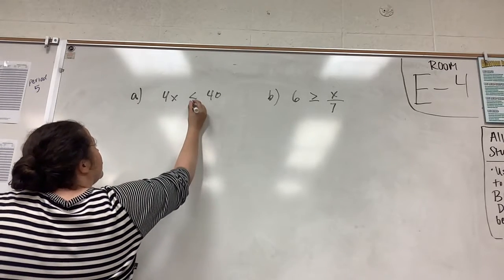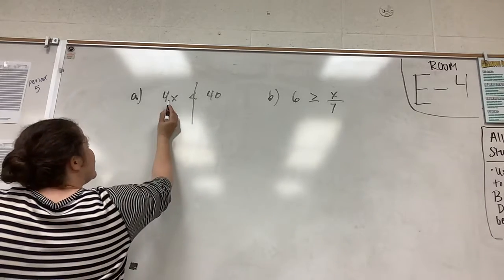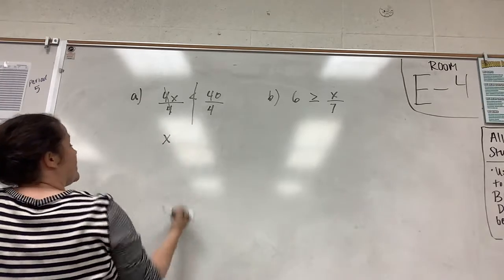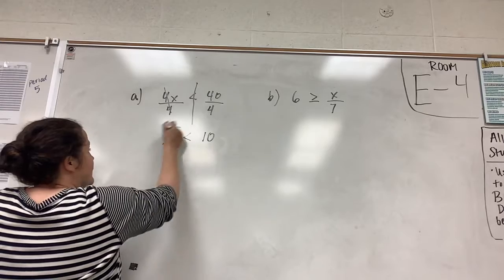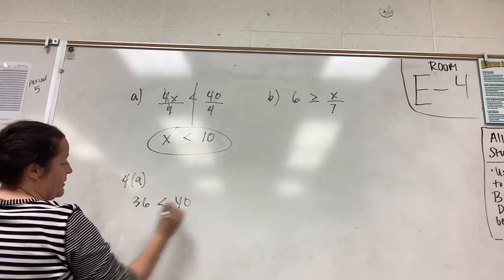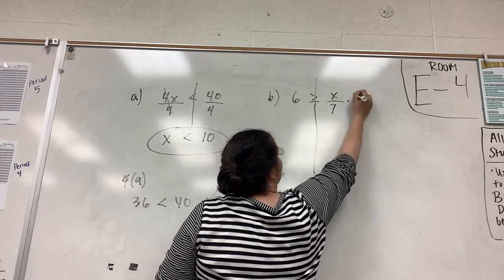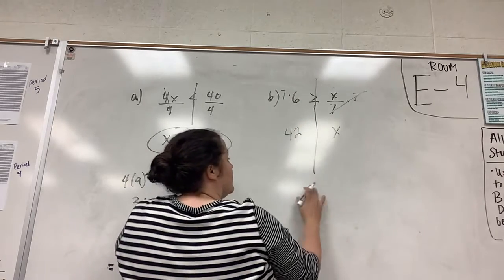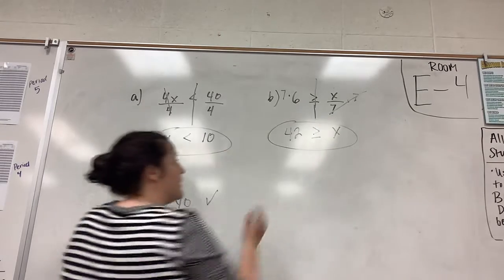Page 506 got it a & b